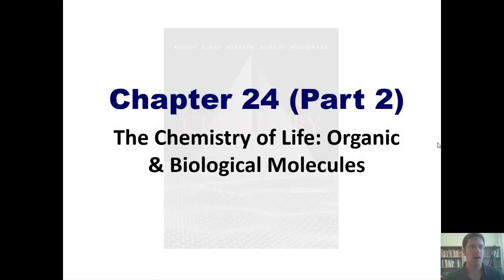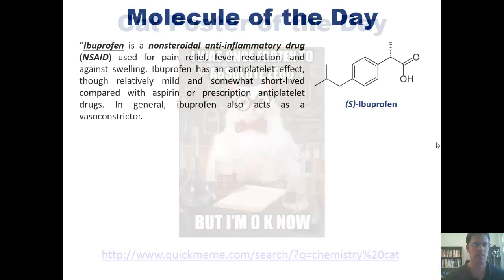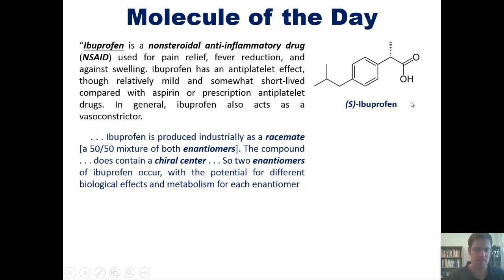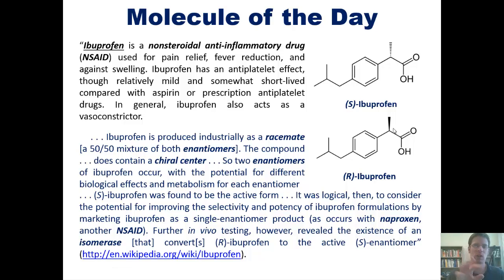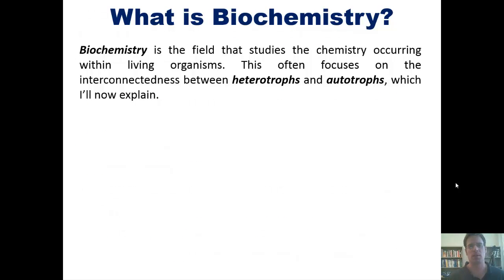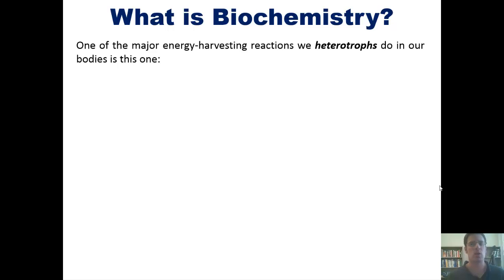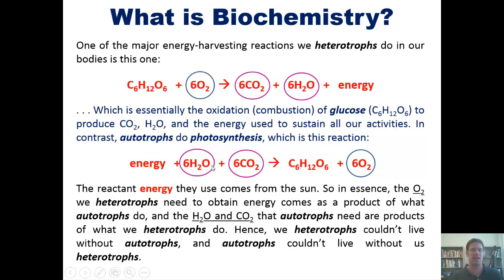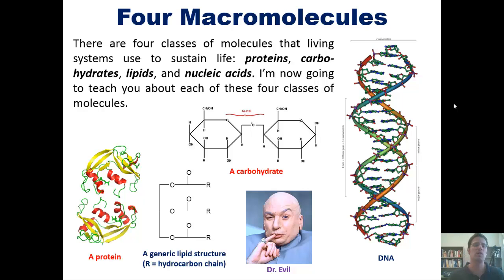Chapter 24 – Organic & Biological Molecules: Part 5 of 9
In this lecture video I’ll define biochemistry and describe the chemical reaction that connects autotrophs and heterotrophs. I’ll also introduce you to the four classes of biochemical molecules: proteins, carbohydrates, lipids, and nucleic acids (DNA and RNA).